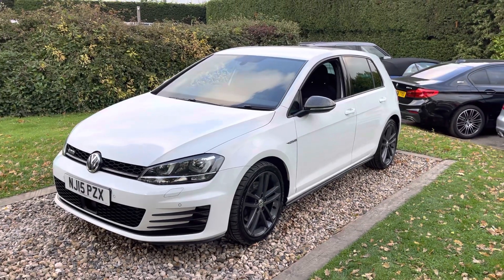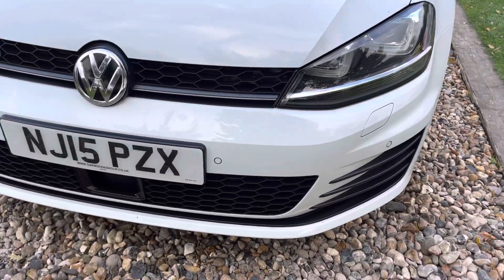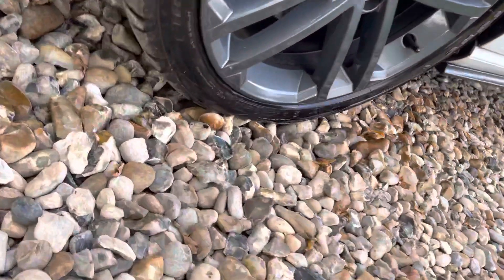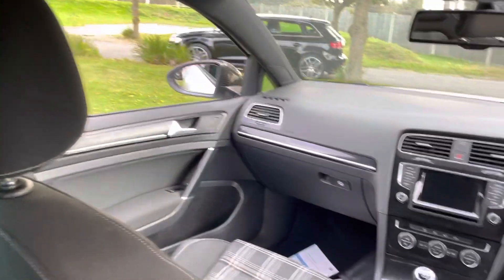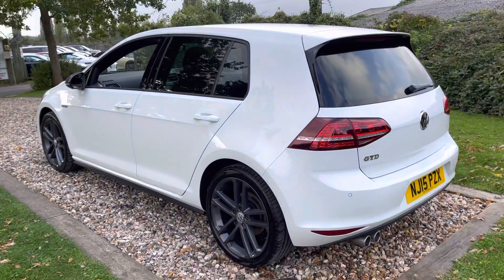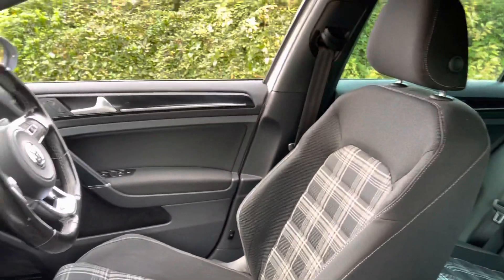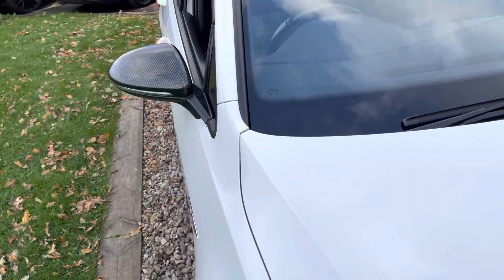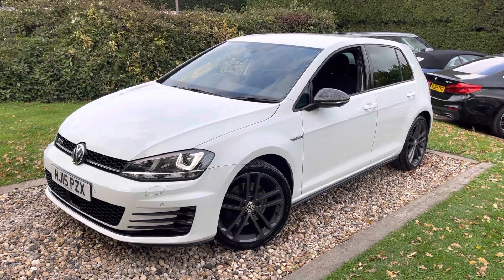2015/15 Pure White Volkswagen Golf 2.0 GTD Bluemotion Tech 6 Speed 5dr Adaptive Cruise Timing Belt